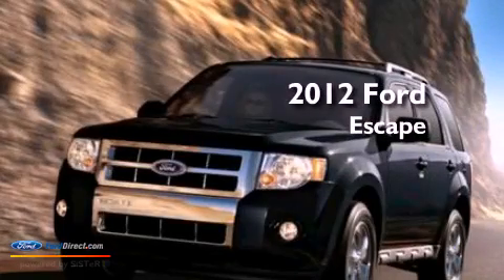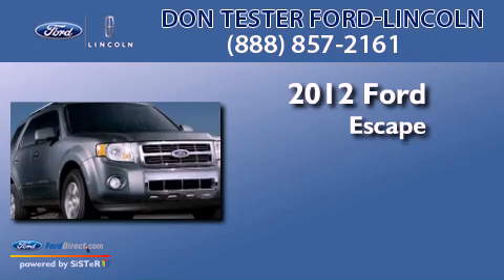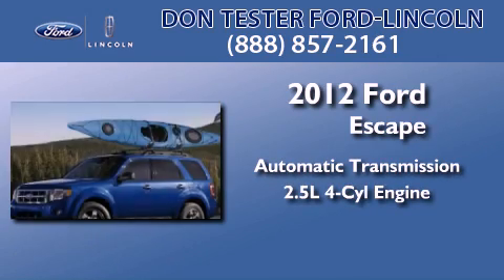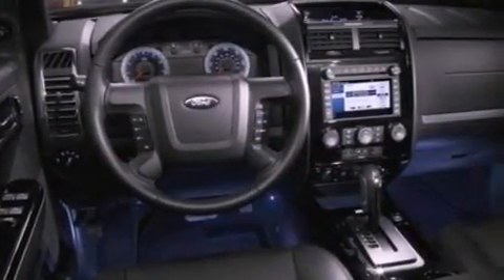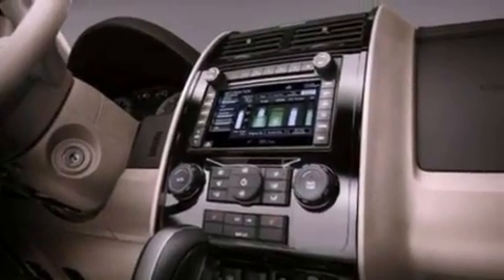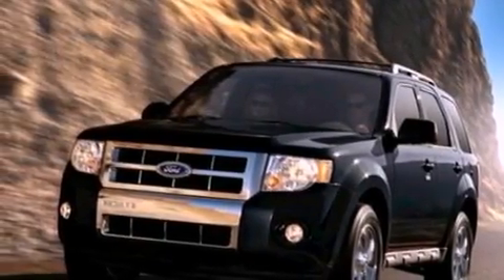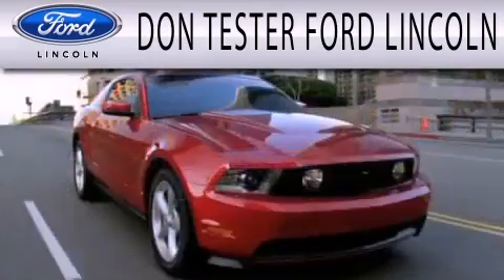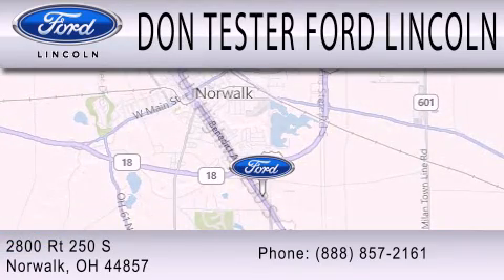2012 FORD ESCAPE Norwalk OH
Year : 2012
 Make : FORD
 Model : ESCAPE
 Engine : 2.5L I4 16V MPFI DOHC
 Trans . : 6-SPEED AUTOMATIC
 Exterior : TOREADOR RED

 Stock : M0470